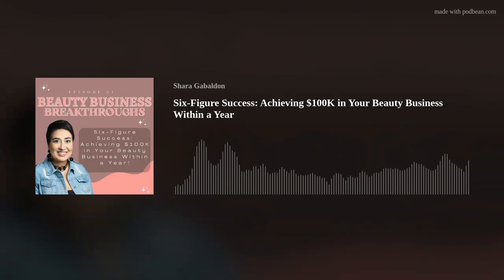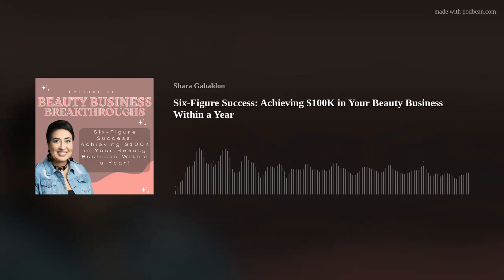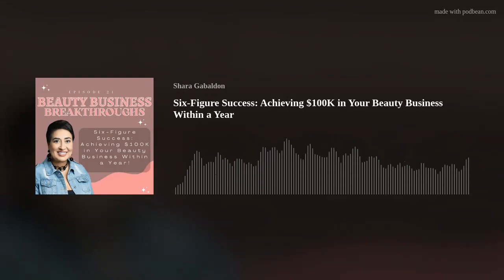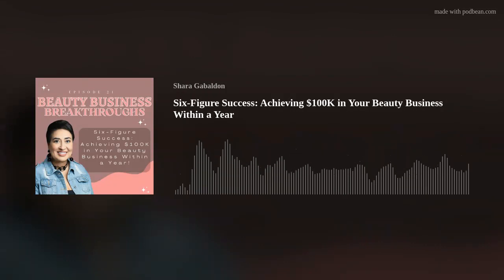Six-Figure Success: Achieving $100K in Your Beauty Business Within a Year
In this episode of Beauty Business Breakthroughs, host Shara Gabaldon shares the blueprint for hitting six-figure success in your beauty business within just one year. Shara promises to transform your financial goals into reality with a step-by-step strategy that breaks down the seemingly daunting $100,000 target into achievable daily milestones. By working six days a week and seeing just two clients per day, each at $173, you'll see how reachable this goal truly is.

Get ready to unlock the secrets of maximizing your income, even with a part-time beauty gig. In this episode, Shara will discuss how to set up your studio for double bookings and offer a range of services like body sculpting and teeth whitening. She shares her personal journey of balancing a full-time job with her thriving beauty business, which led her to hire an assistant due to overwhelming demand.

This episode is packed with insights into the resilience and dedication required to thrive in the beauty industry, demonstrating that a well-structured business model can lead you to significant financial success, even in challenging times.

Episode Quotes:
"I promise to transform your financial goals into reality with a step-by-step strategy that breaks down the seemingly daunting $100,000 target into achievable daily milestones." - Shara Gabaldon
"By working six days a week and seeing just two clients per day, each at $173, you'll see how reachable this goal truly is." - Shara Gabaldon
"Get ready to unlock the secrets of maximizing your income, even with a part-time beauty gig." - Shara Gabaldon
"This episode is packed with insights into the resilience and dedication required to thrive in the beauty industry, demonstrating that a well-structured business model can lead you to significant financial success, even in challenging times." - Shara Gabaldon

Key Topics:
Breaking down the $100,000 target into achievable daily milestones.
Strategy for working six days a week, seeing two clients per day at $173 each.
Secrets of income maximization.
Setting up a studio to accommodate double bookings.
Offering a range of services such as body sculpting and teeth whitening.
Shara’s experience of balancing a full-time job with a thriving beauty business.
Hiring an assistant due to overwhelming demand.
Insights into the resilience and dedication required to succeed.
Demonstrating the benefits of a well-structured business model, even in challenging times.

Resources:
for The Fully Booked Accelerator program.

Join our Get Fully Booked Accelerator Program to achieve extraordinary success in your beauty business. Send us a direct message on Instagram with the word "success" for more details. For Tour